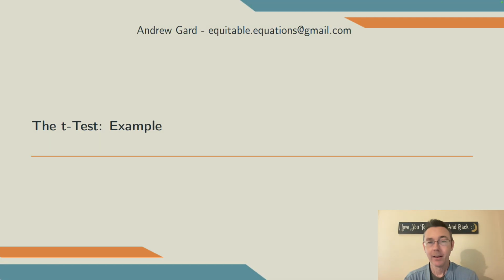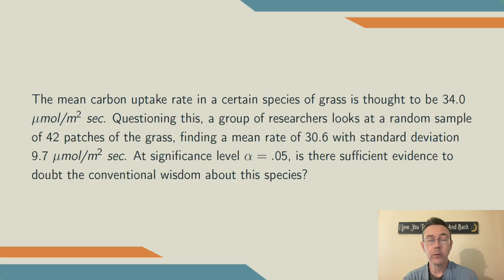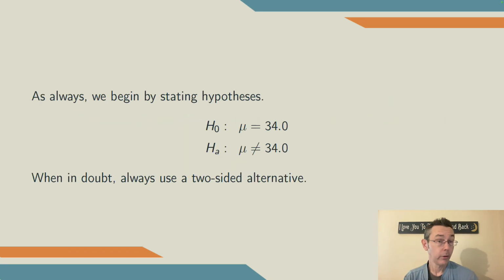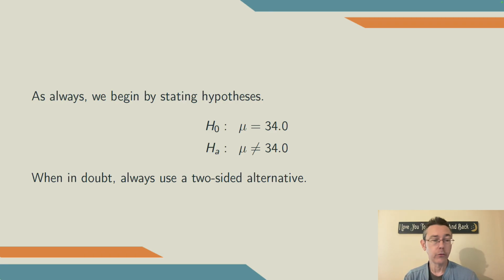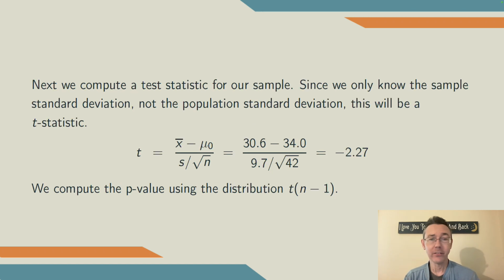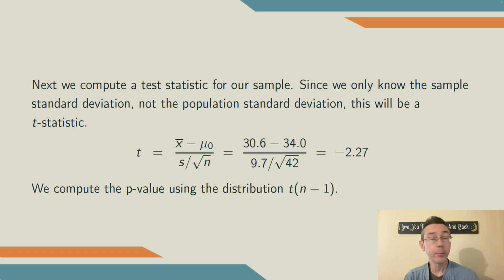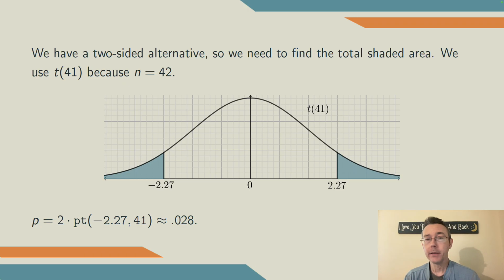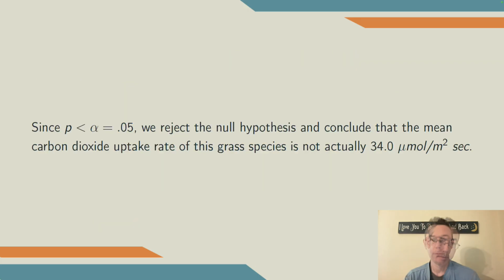The t-test: example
Practice makes perfect! Today we're working on hypothesis testing when the population standard deviation is unknown. If this vid helps you, please help me a tiny bit by mashing that 'like' button.